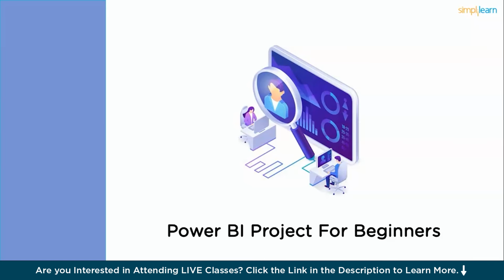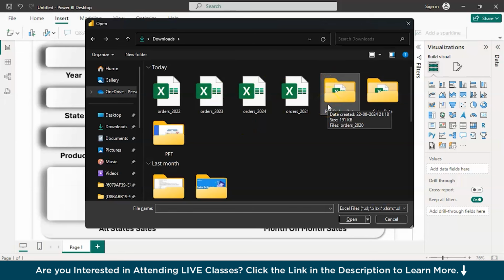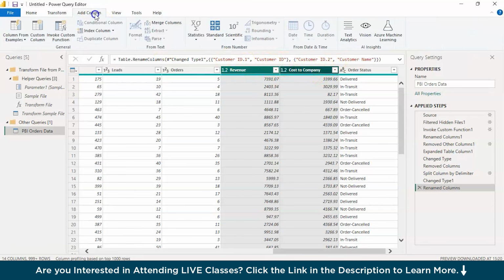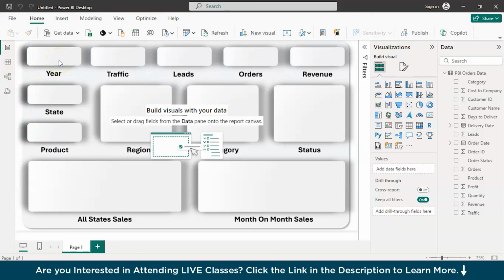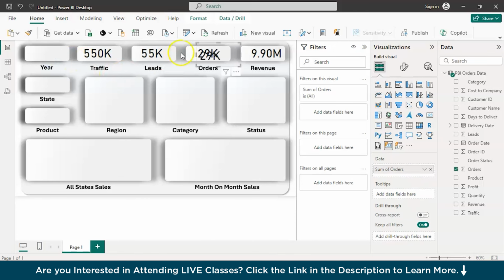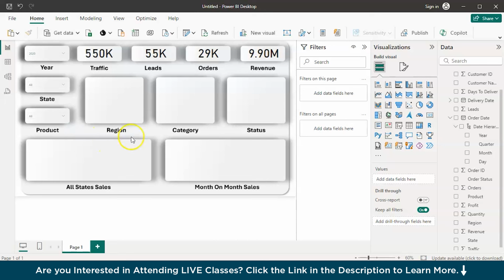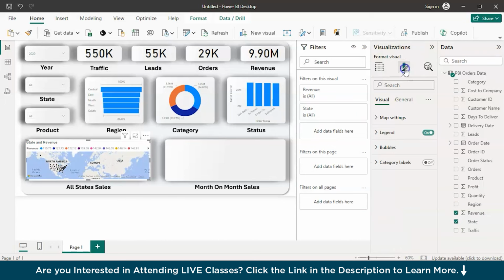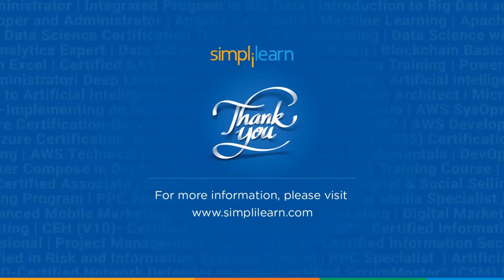Power BI Dashboard | Power BI Project | Power BI Sales Dashboard For Beginners | Simplilearn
Power BI Dashboard Tutorial by simplilearn is based on a Realtime Sales Dashboard. This Power BI Project will cover an informative use case of the Power BI interactive dashboard. Post that, we will use excel as a data source for the company sales and proceed with data transformation and loading. we will use power query to automate the process of data cleaning and transformation. then we will build an interactive dashboard using the various filter and slicers in power BI, charts and graphs in power BI. Here's a detailed timeline.

00:00:00 Introductio to the Power BI Project
00:01:43 Use Case for building the Power BI Dashboard
00:03:53 Data Transformation using Power Query
00:13:50 Building the Power BI Dashboard

✅ Question 1) What are Power BI projects?
Answer: Power BI is a high-level, all-in-one solution for data analytics in data science. Data science aids in the discovery of relevant and productive trends and insights. It involves analyzing the data and also assists us in identifying entirely new features in it.

✅ Question 2) How to start a Power BI project?
Answer: Followthe steps mentioned below:
Sign in to your Power BI online account, or sign up, if you don't have an account yet.
Open the Power BI service.
Add and view data in reading or editing mode.
Use data to create visualizations and save designs as a report.
Create a dashboard by pinning tiles from the report.

Skills Covered
✅ Generative AI
✅ Prompt Engineering
✅ ChatGPT
✅ Exploratory Data Analysis
✅ Descriptive Statistics
✅ Inferential Statistics
✅ Explainable AI
✅ Conversational AI
✅ Ensemble Learning
✅ Data Visualization
✅ Database Management